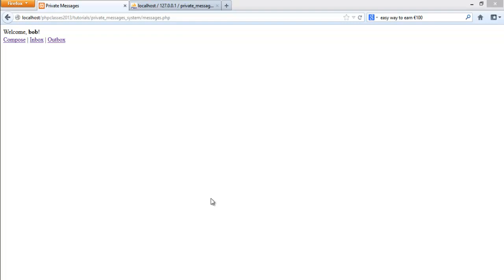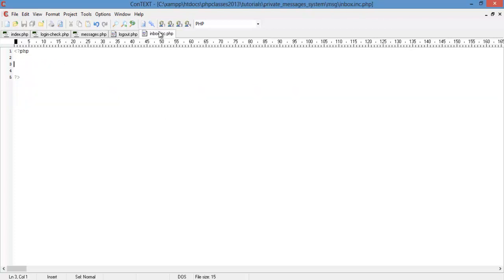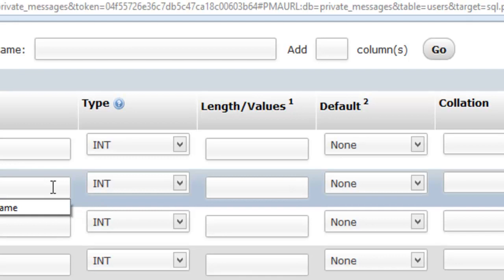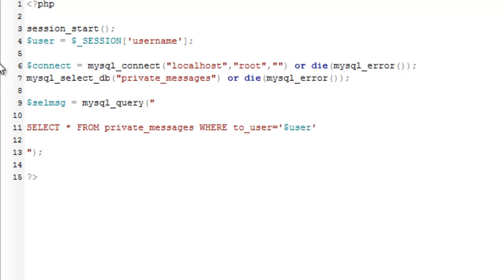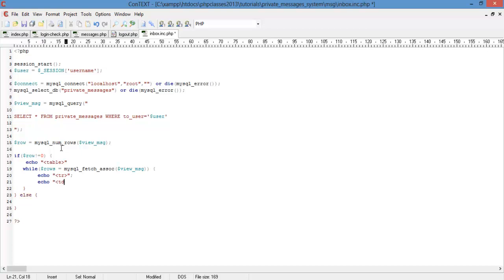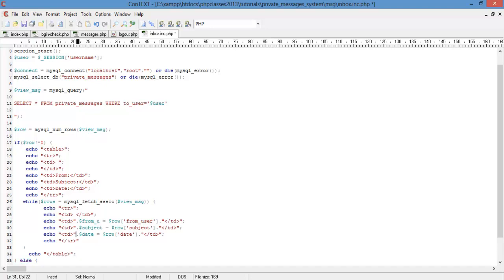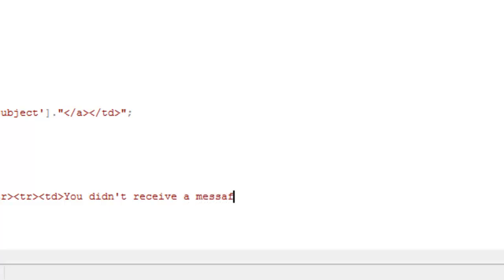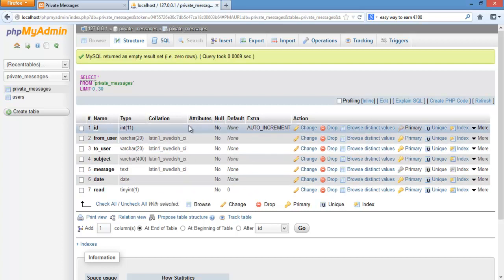PHP Tutorial: Private Message System (Part 2/5)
How to do a easy and simple private message in PHP and MySQL.